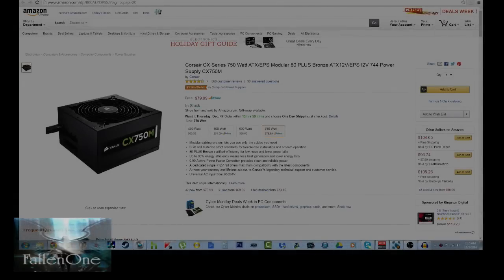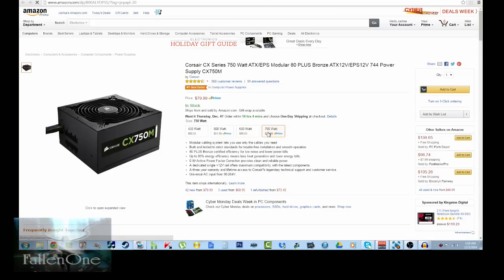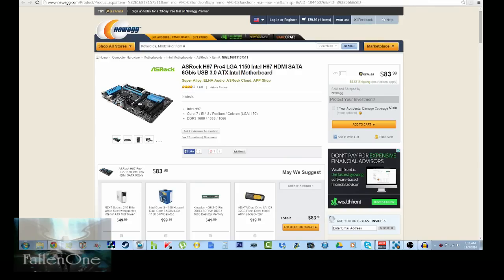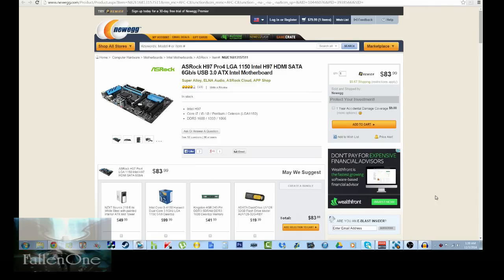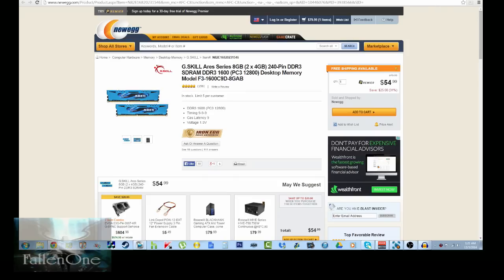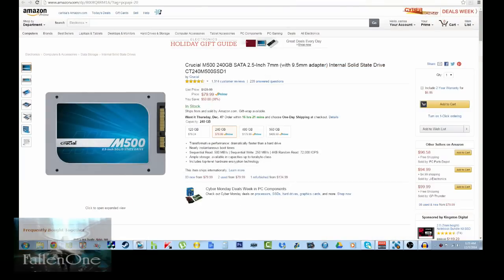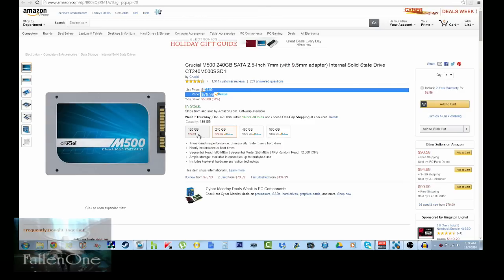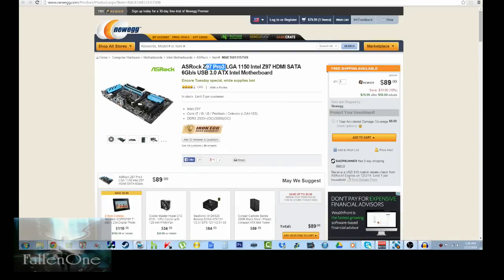How to Build a Gaming Computer! (2014) ($800 -$1,000)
In this video I give my full 2014 tutorial on how to build a gaming PC for $800 - $1,000 including working with the case, motherboard, GPU / graphics card, CPU / processor, power supply

gaming-build

Don't wanna stretch to reach your xbox360 buttons? Squeeze Instead!